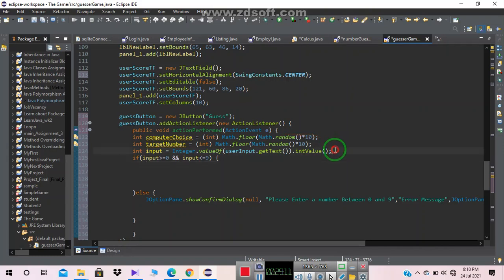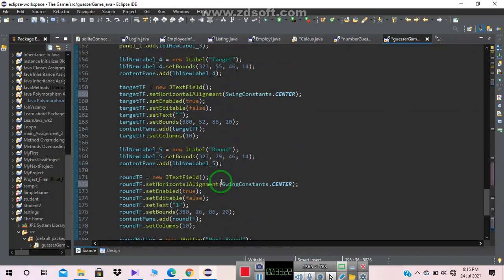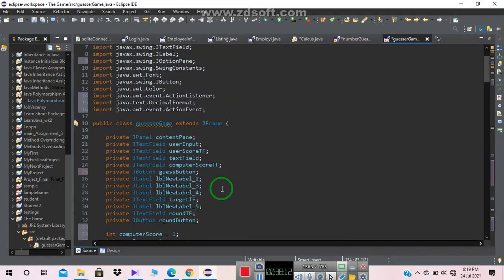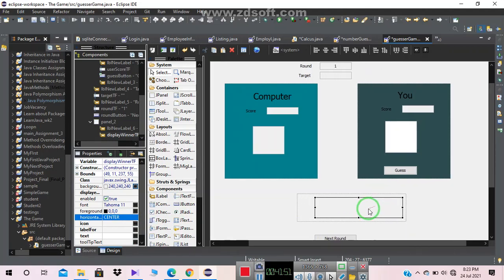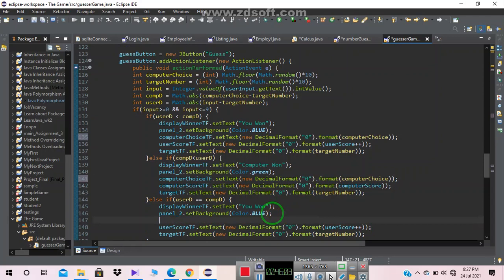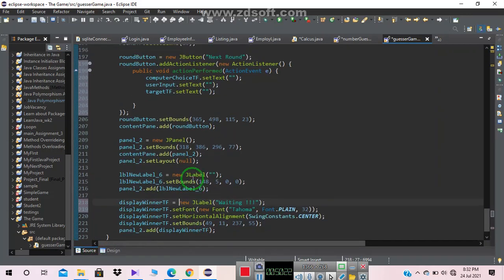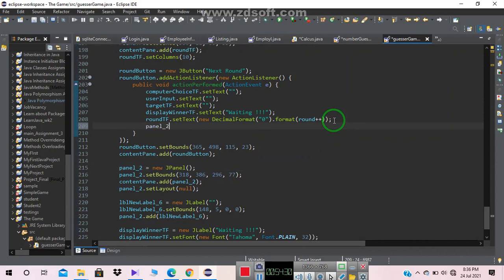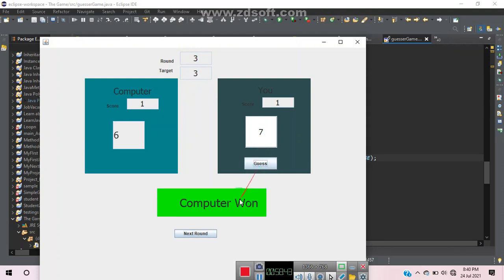How to make a simple Game, Java Eclipse GUI (The Random Number Guesser Game) Part 2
Build a simple Game in Java Eclipse(IDE) from scratch, this tutorial will give more insight on some programming skills and how to use some components in Swing Java Eclipse IDE in creating GUI Applications.